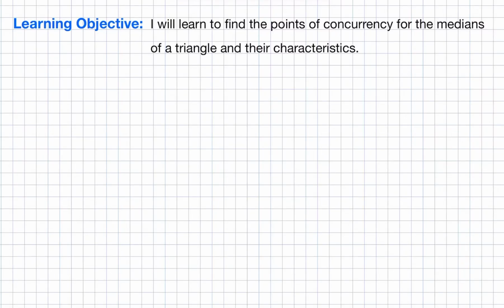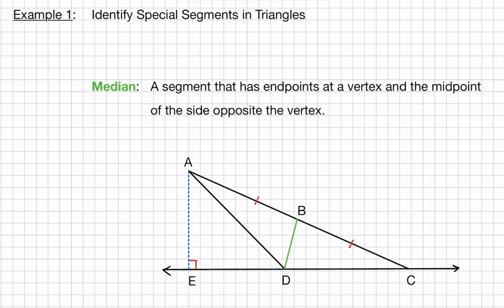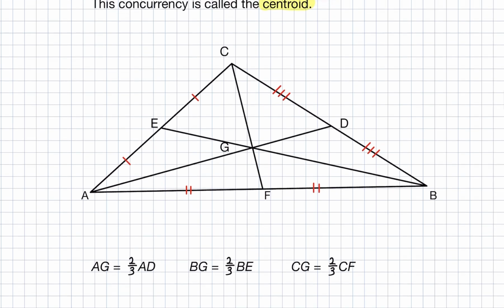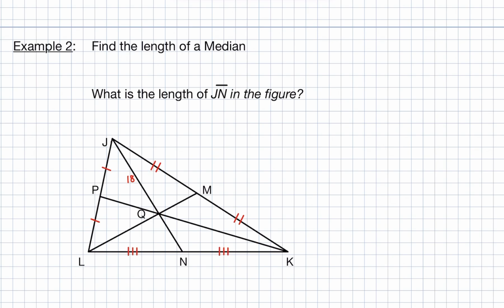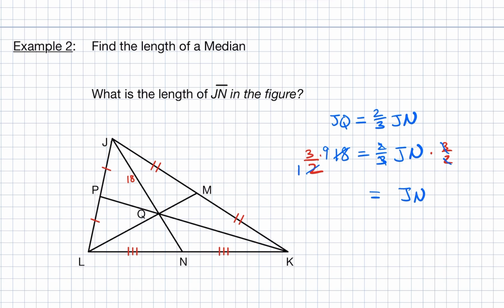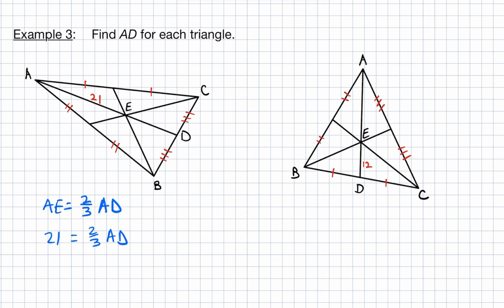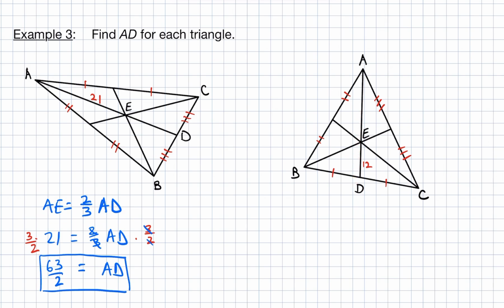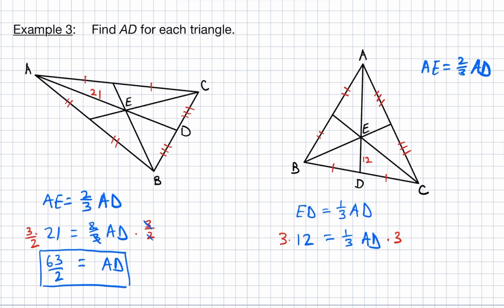Medians of a Triangle